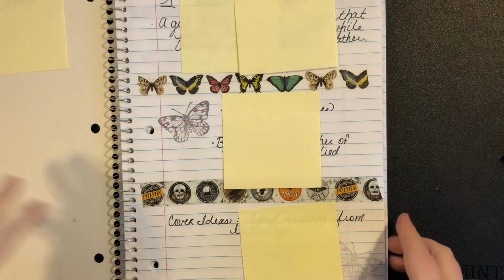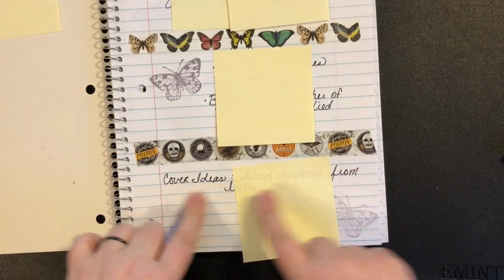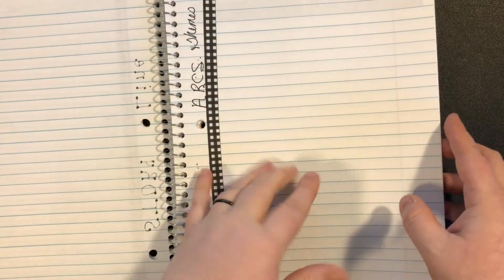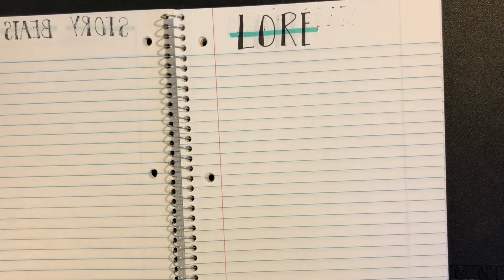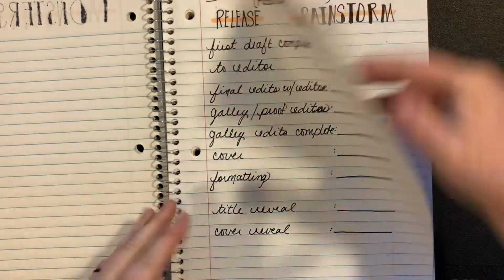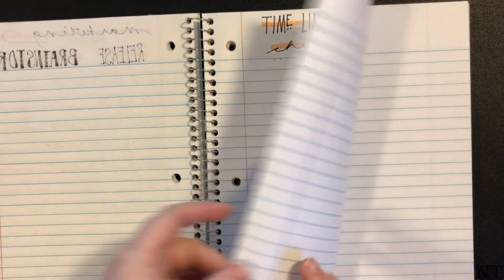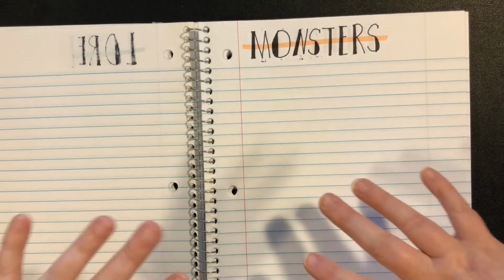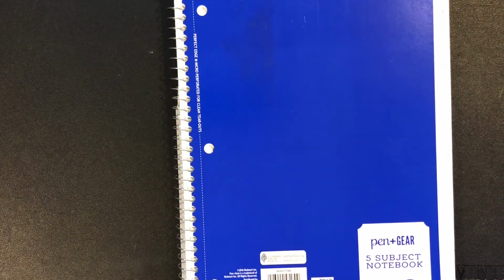Story Notebook Walkthrough | Episode 1 | THE BOOK DIARIES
ETA: I say Project Supernatural in the video, but I think I'm going to name it Project Paranormal... it rolls off the tongue better ;) Which title do you like better?

I'm so excited to do something that I've always wanted to do on this channel, show you the writing process from the idea/brainstorm stage all the way through publishing! And not just one book, a five book series. It's going to be a roller coaster, y'all. I hope you're ready!

*My name is Kelly Martin. I live in a possibly haunted house in a small southern town. While I'd like to say paranormal things have only happened to me at her home, it would be a lie...

I am an active member of the Horror Writers Association and an international #1 best selling author of horror, paranormal, contemporary, historical, young adult, and mysteries. All of my books have one thing in common-- imagine the real world is tilted slightly on its side. You don't really know what's going on, what's missing, but there is a tilt, a hum you can barely hear, telling you that something is off.

I love talking about books, ghost stories, Southern Gothic books, writing tips, writing advice, and all things traditional and indie publishing.

Join my reader group (NERDS UNITE: AUTHOR KELLY MARTIN'S AWESOME TEAM)

My books on Amazon

I also write sweet romances under Martie Kay.